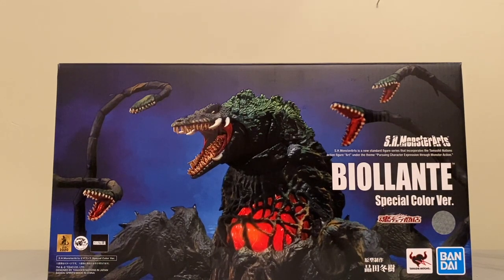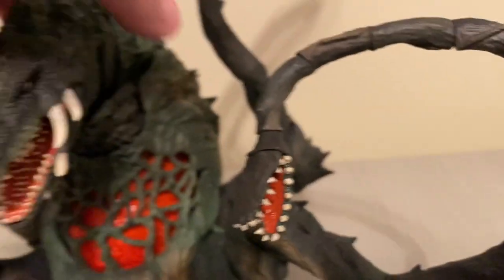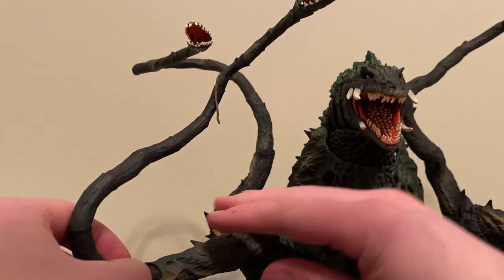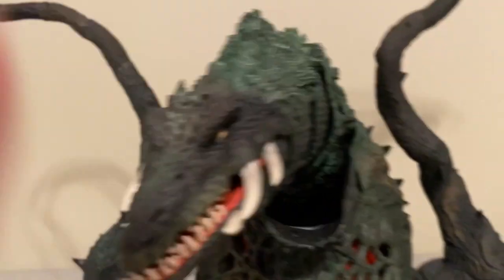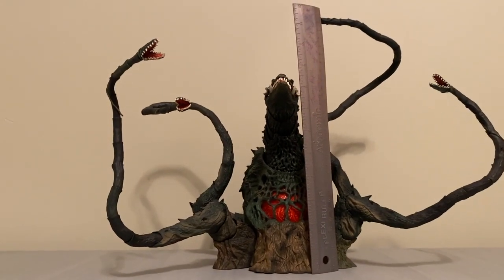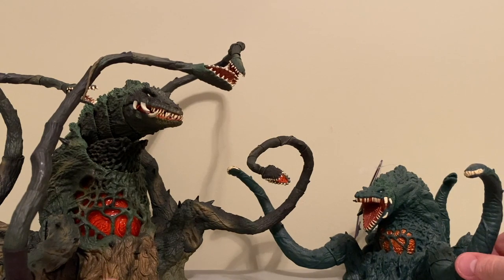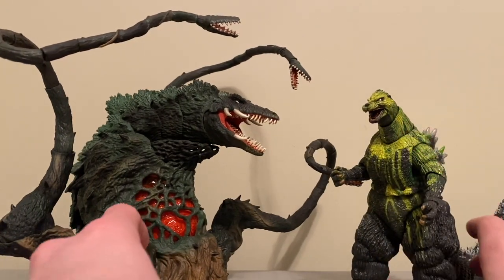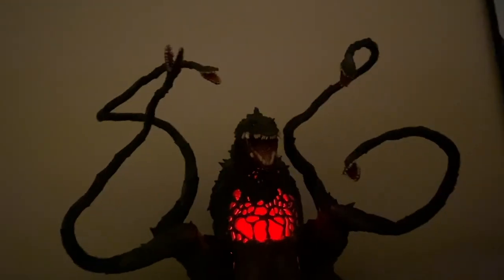SH MonsterArts Biollante (Special Color Version) Figure Review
Guys this an awesome one!
We take a in depth look at the SH MonsterArts new Biollante Figure!
Super excited to add this one to the collection!